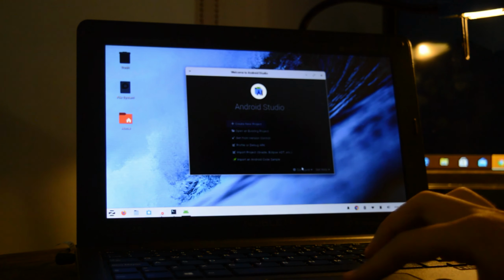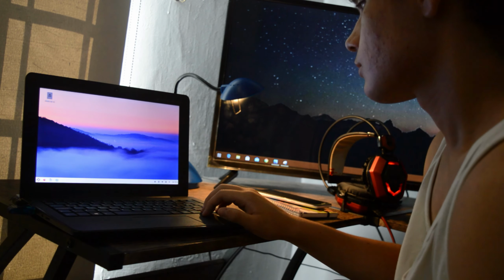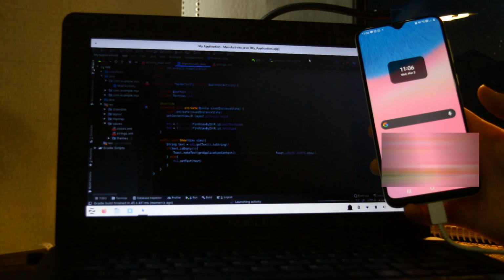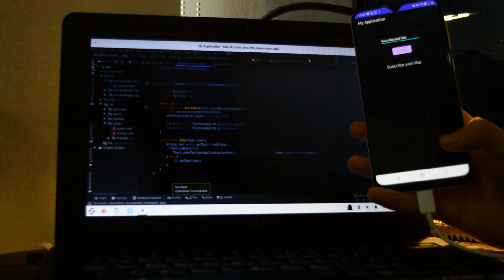I Installed Linux on My Laptop and I'm Really Impressed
In this video I'm gonna show you why and how I installed linux on my laptop, giving my opinion and the advantages that I've found.

PD: This is my first video so the quality and my english are not the best lmao.